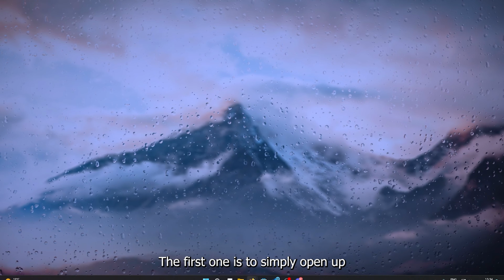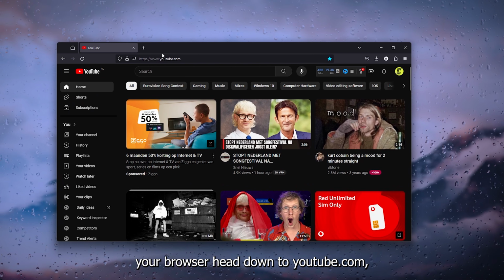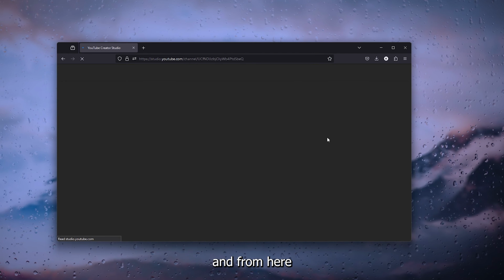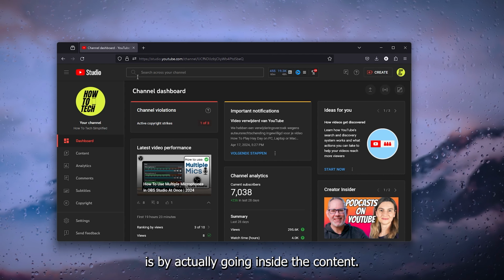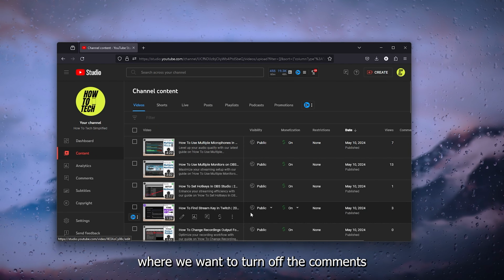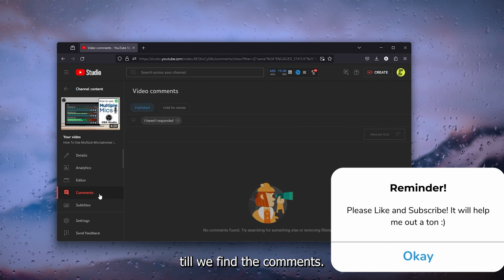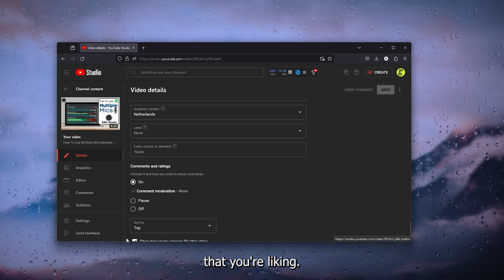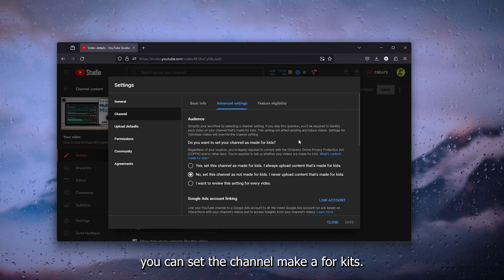How To Turn Off YouTube Comments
Tired of dealing with unwanted comments on your YouTube videos? Learn how to take control of your channel's conversation by turning off YouTube comments! In this tutorial, we'll guide you through the simple steps to disable comments on your videos, whether you're managing a family-friendly channel or simply prefer a comment-free environment. From adjusting settings to moderating existing comments, we'll cover everything you need to know. Don't let negative comments or spam distract from your content—watch now and reclaim control of your YouTube channel! 🚫💬